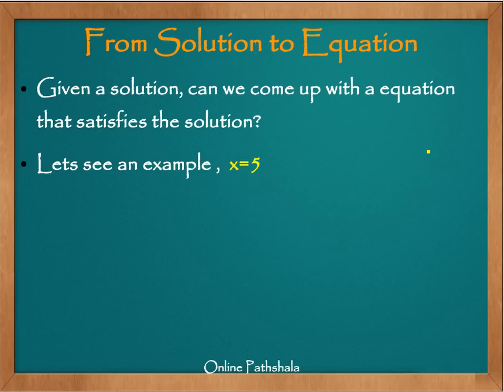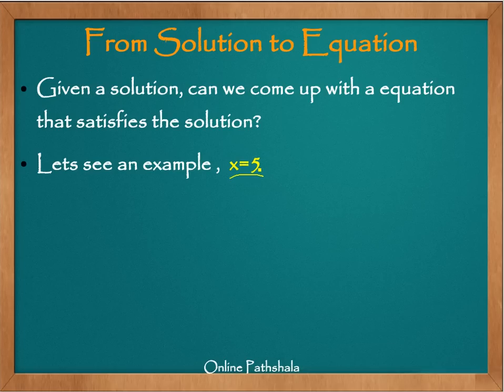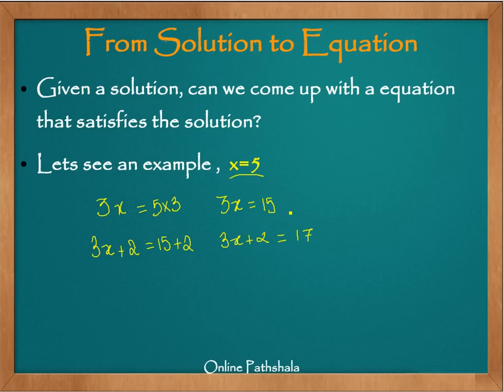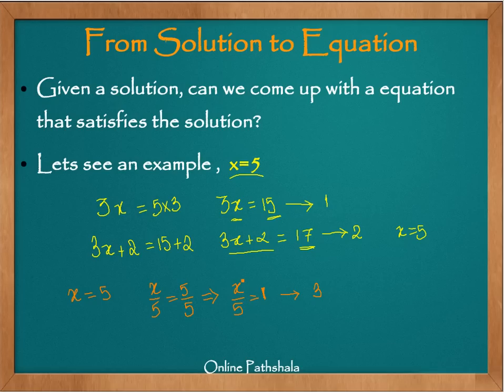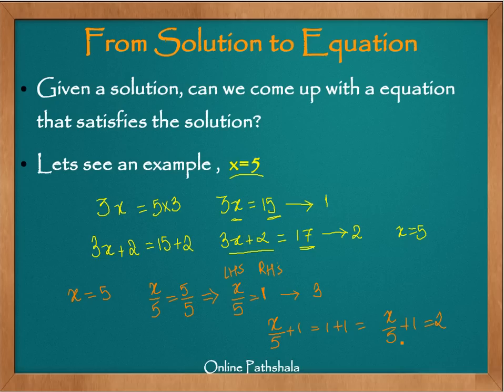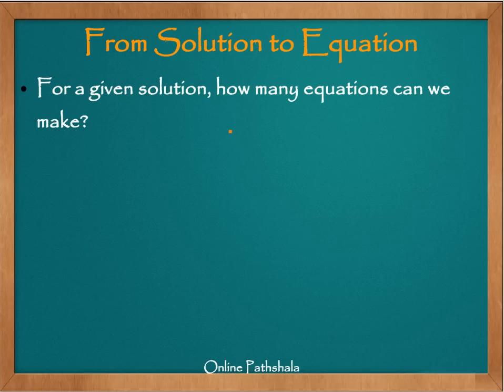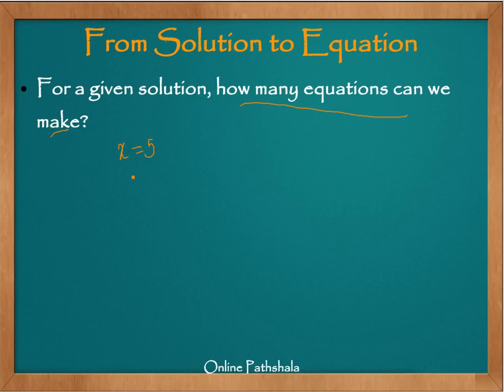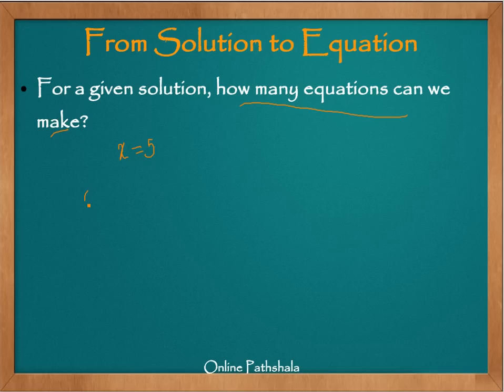Ch04_10_Constructing Algebraic equations from given solution CBSE MATHS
In this video, we discuss how to form algebraic equations, if we are given a solution. Here we understand the reverse method of creating an algebraic equation from a given solution.